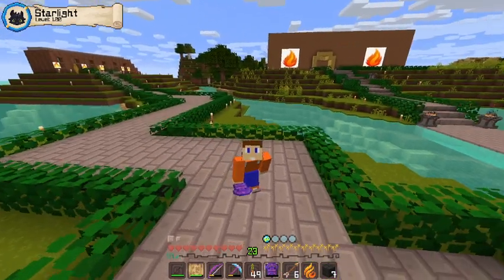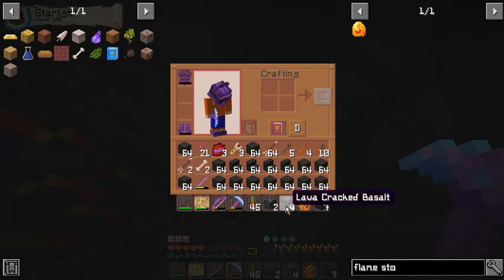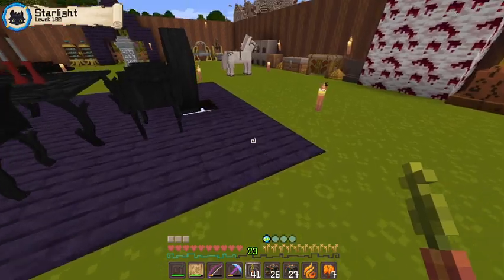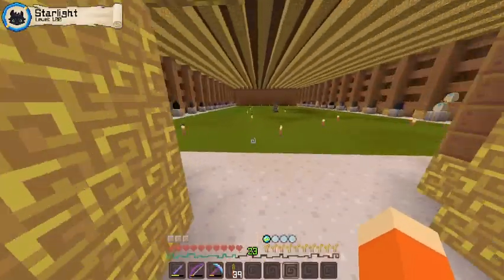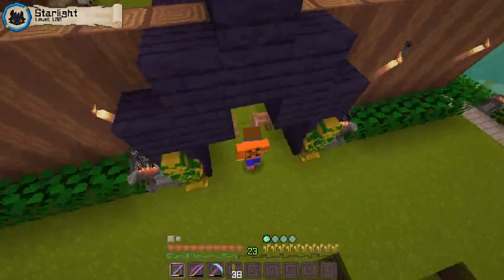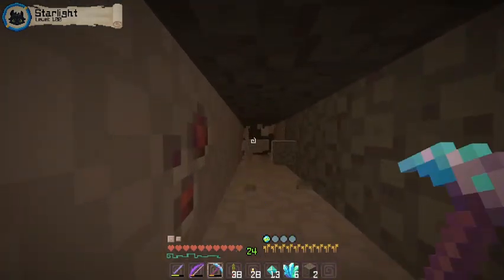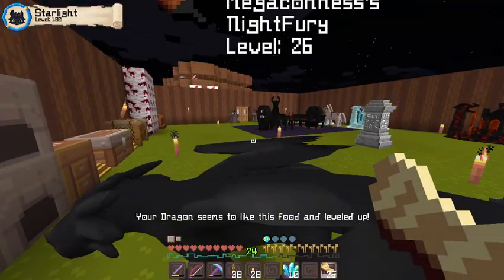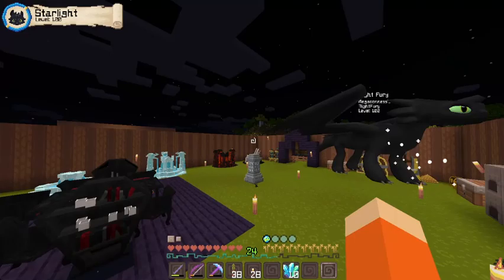MInecraft DragonFire we got the FlameFury!!!!!!!!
The maker of this mod channels